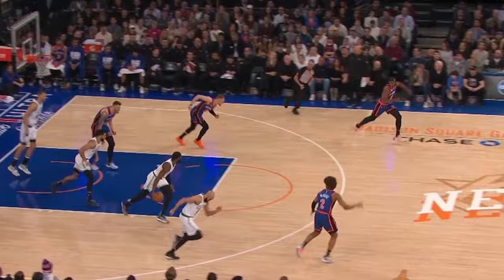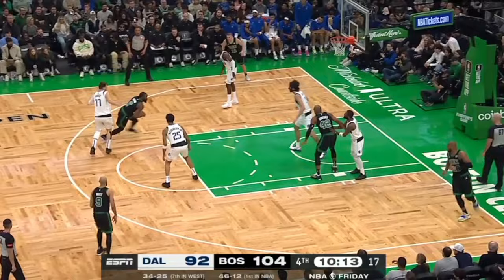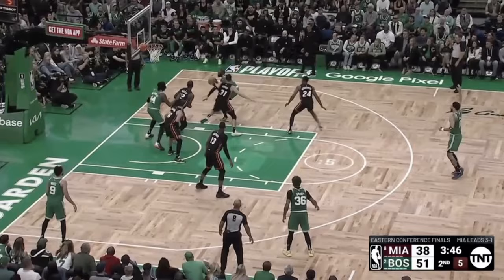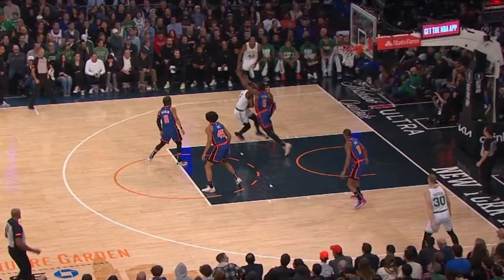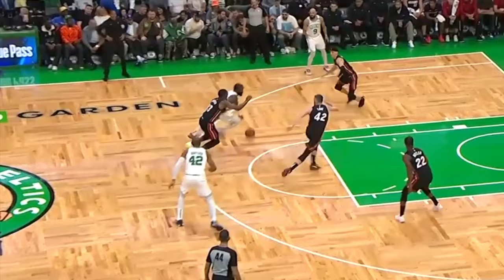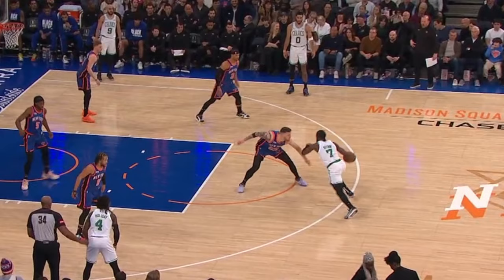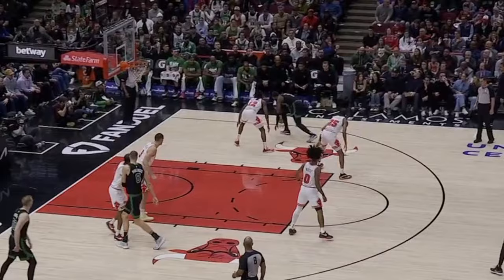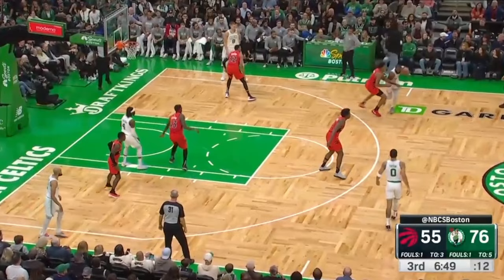This Is Not the Same Jaylen Brown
Jaylen Brown last year was heavily criticized for his ball handling, and his inability to go left. But this year Jaylen Brown has made some big improvements in both of those areas.